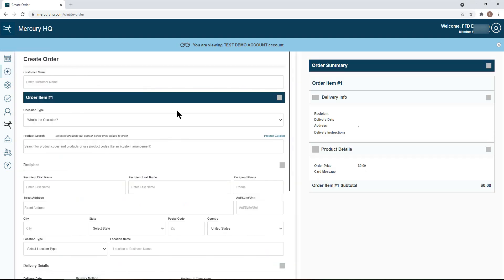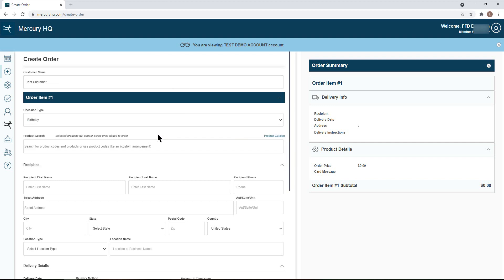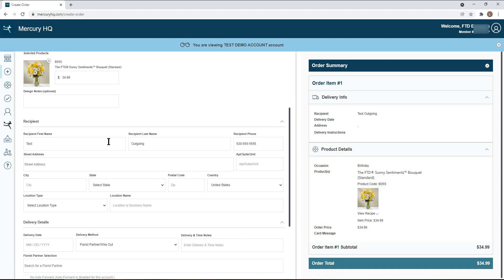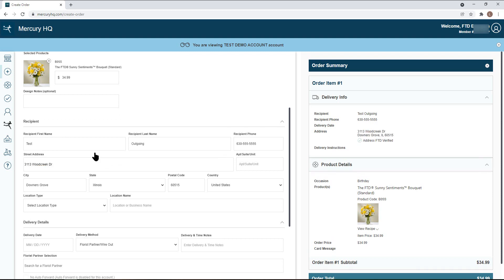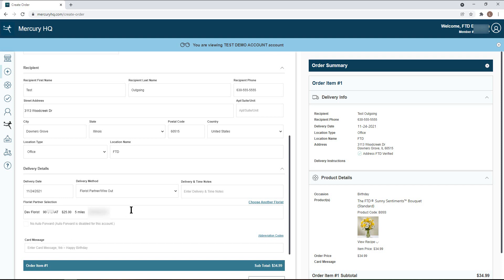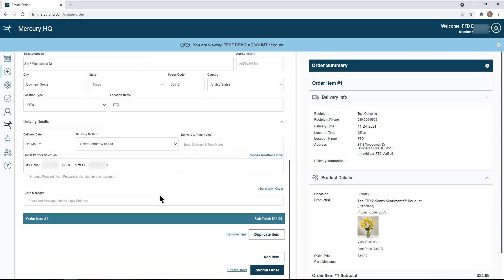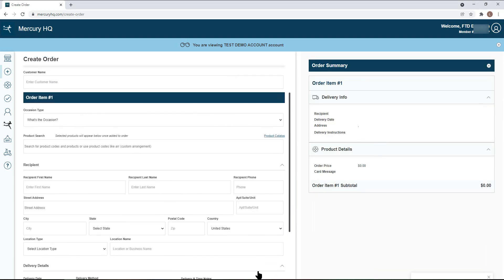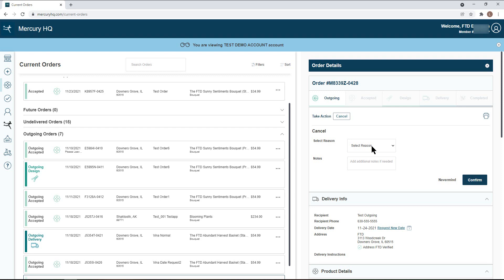Outgoing Orders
Learn how to send an outgoing order from your Mercury HQ system into the FTD network.